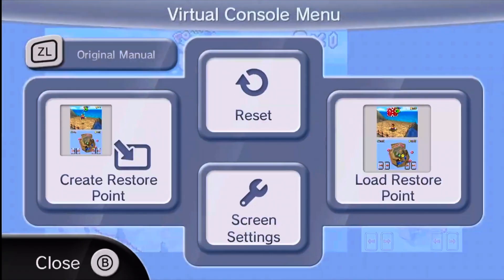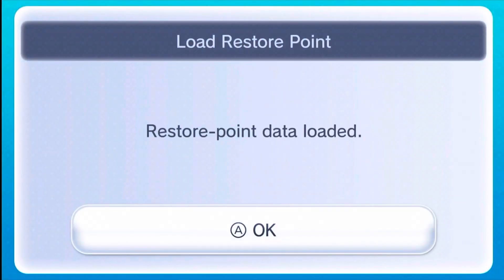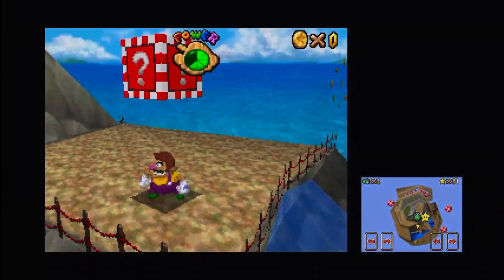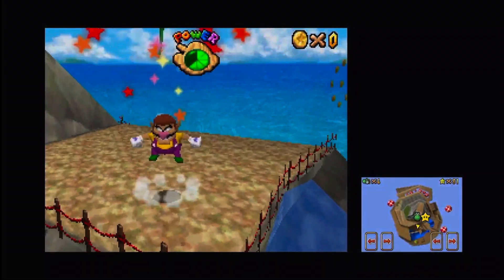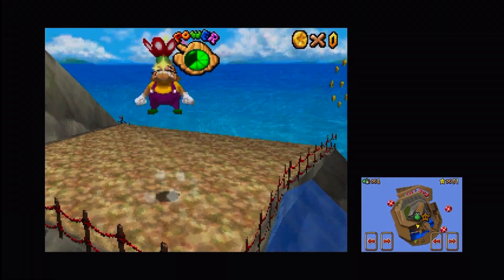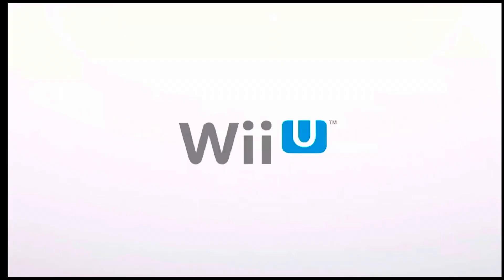The Wii Sound Of Death Super Mario 64 DS Wii U Tutorial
Xbox Gamertag

GamerRoy19

ANCH Username
Rog

Wii U Id
Flower440

Roblox Username:
GamerRoy19

Roy's TikTok
GamerRoy19

🔧New Link will be added soon🔧

⚠️Roys New Welcome the Channel Video will be coming soon⚠️

YT: Chat rules: No spamming, No bad words, No asking pepole to sub to you, No Politics unless if i bring it up for a short time, No Racism, be Nice with others, No alts, No drama, No caps, No asking mod, No fighting, no N word or any other discriminatory word and not being toxic and raging like a loser who has no life and can’t do it in person enjoy the Live stream!

Videos you can watch when I'm not streaming or around! :)

Glitch Videos you should check out and let me know if you wanna see more them because they have done pretty well here and Feedback from them would be nice as well

🎥Streaming Setup🎥

Alienware m17 R7 Gaming Laptop

Rybozen 4K Audio Video Capture Card, USB 3.0 HDMI Video Capture Device, Full HD 1080P for Game Recording, Live Streaming Broadcasting

2017 Samsung 55 Inch Smart TV Black

Nintendo Switch

Nintendo Switch OLED Black

Dans Nintendo Switch

Wii U 32 GB

Wii

December 2022 Nintendo Switch OLED

December 2022 USB Microphone, Aokeo Condenser Podcast Microphone for Computer. Suitable for Recording, Gaming, Desktop, Windows, Mac, YouTube, Streaming, Discord

Also I’m getting a boo plush named Kinsley so yay yes i know its random dont ask me why

🔴Feature channel’s🔴